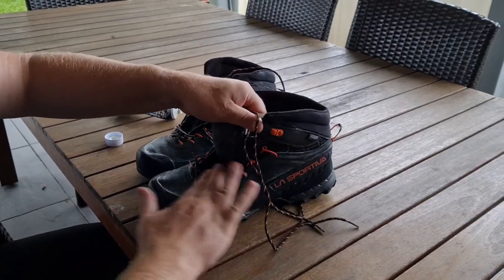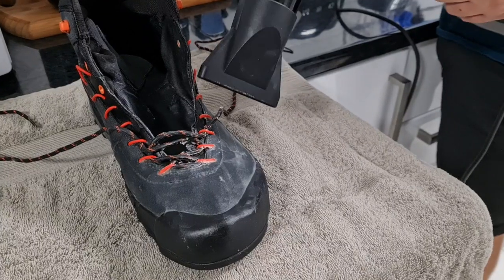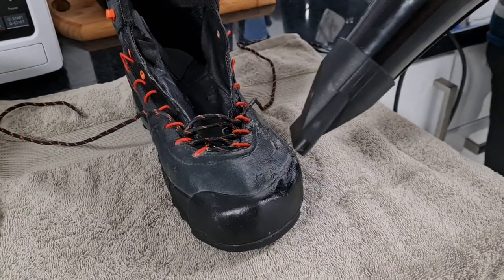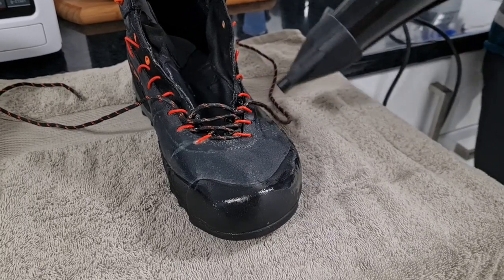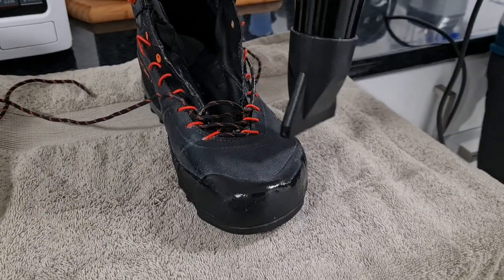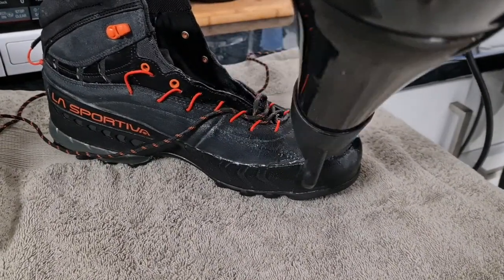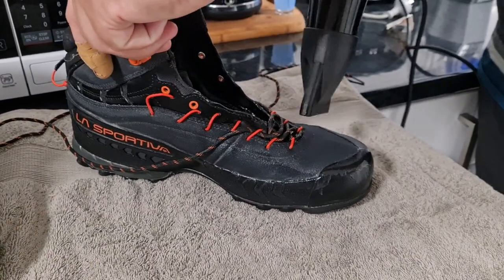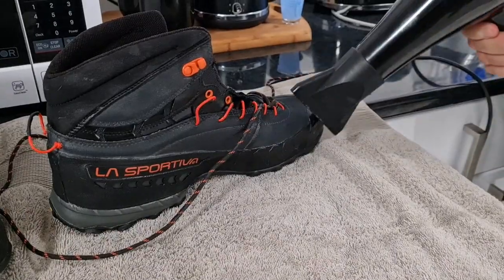Snow Sealing hiking boots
Adding additional waterproofing to your outdoor footwear/hiking boots.

Snow seal is a natural bees wax product that not only adds more protection from the snow and rain but helps preserve and protect your shoes.

Snow seal dries scent free so it doesn't attract any unwanted attention from wildlife while in the wilderness or campsite.

I have used this on my boots that I use in the tropics like the Kokoda Trail, high alpine regions in Australia, New Zealand and Nepal. Even on the Overland Track in Tassie with care it is possible to keep your feet dry with the help of Snow Seal.

Shane Goodwin - Climbing and Bushwalking guide for Escape Trekking Adventures